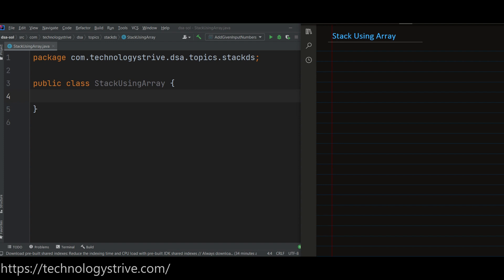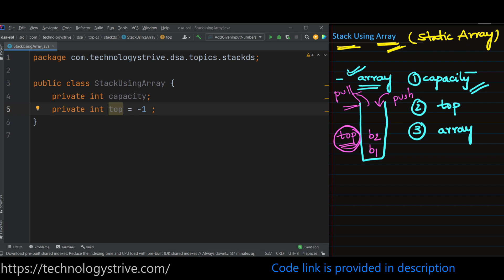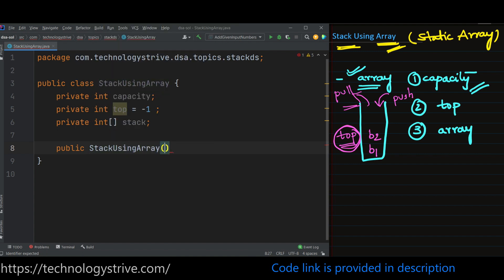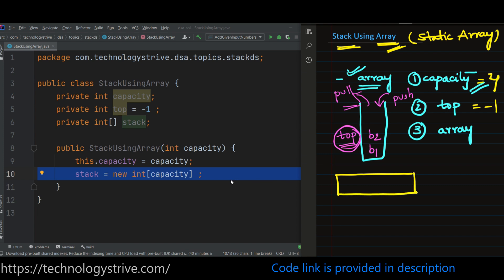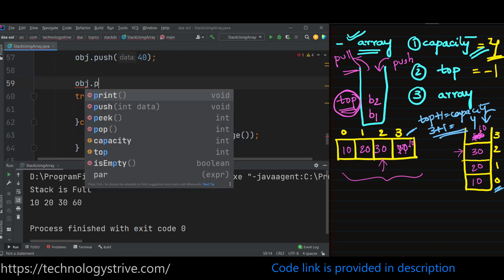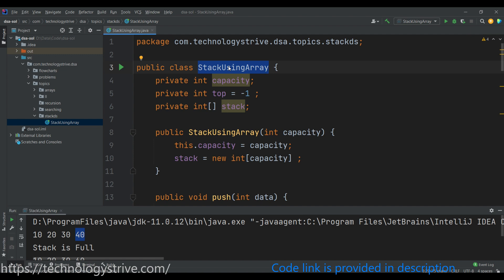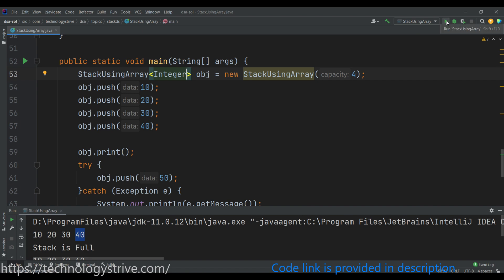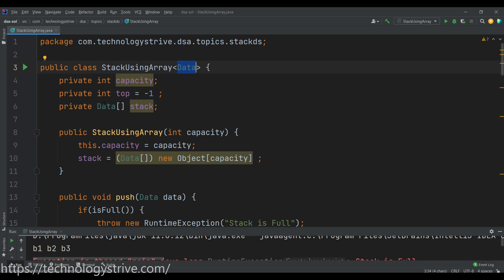#7.3 Stack Implementation Using Static Array || Stack Implementation Using Generics In Java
Stack Implementation Using Static Array || Stack Implementation Using Generics In Java